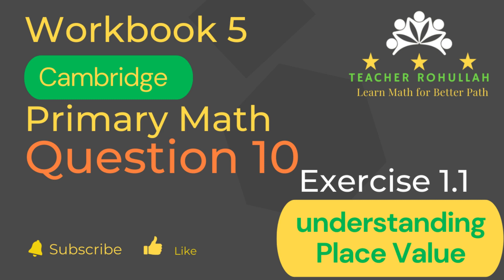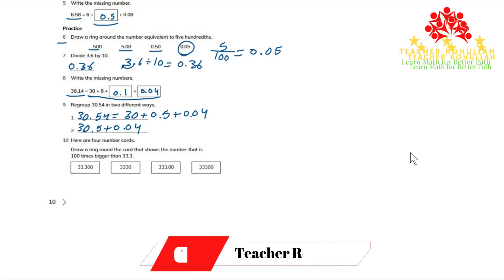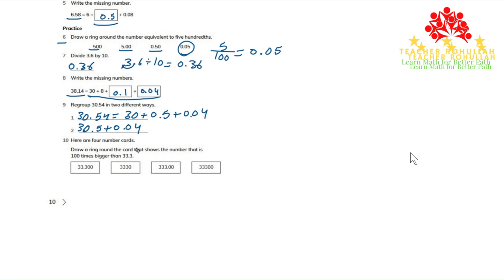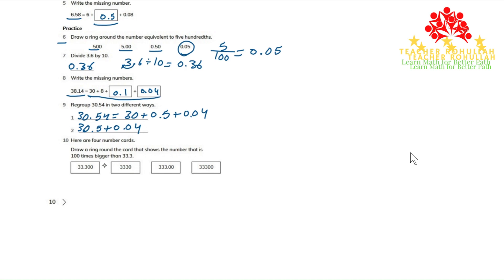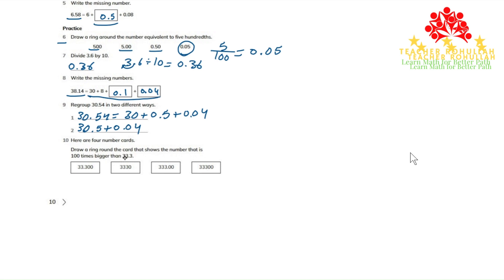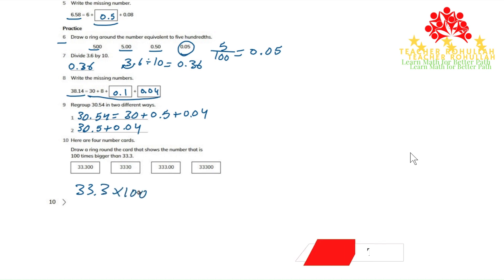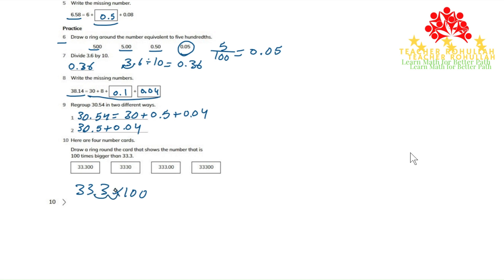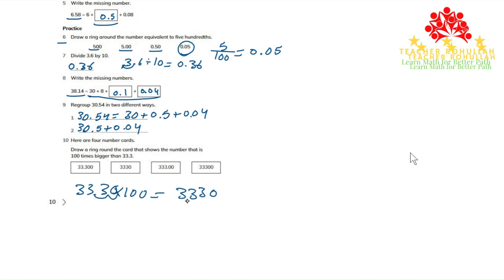𝐂𝐚𝐦𝐛𝐫𝐢𝐝𝐠𝐞 𝐏𝐫𝐢𝐦𝐚𝐫𝐲 𝐌𝐚𝐭𝐡𝐞𝐦𝐚𝐭𝐢𝐜𝐬 | 𝐖𝐨𝐫𝐤𝐛𝐨𝐨𝐤 𝟓 | 𝐄𝐱𝐞𝐫𝐜𝐢𝐬𝐞 𝟏.𝟏 | 𝐐𝐮𝐞𝐬𝐭𝐢𝐨𝐧 𝟏𝟎